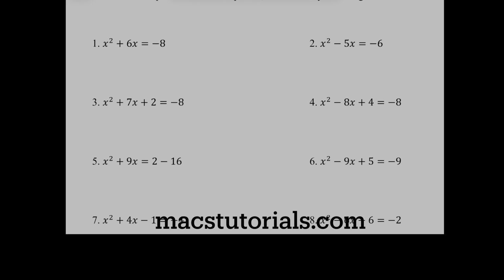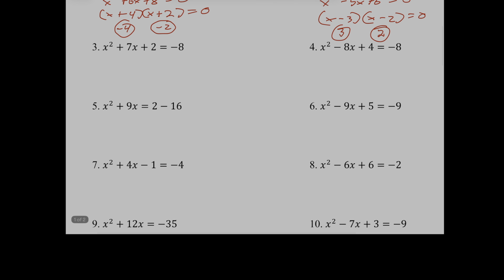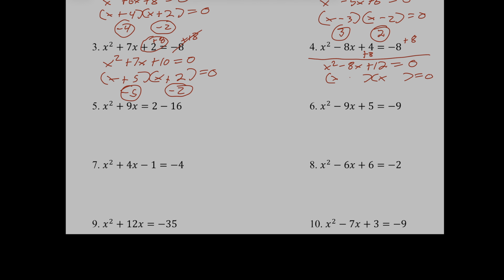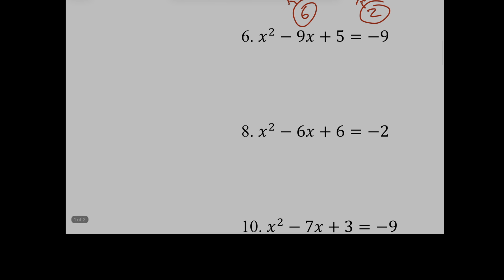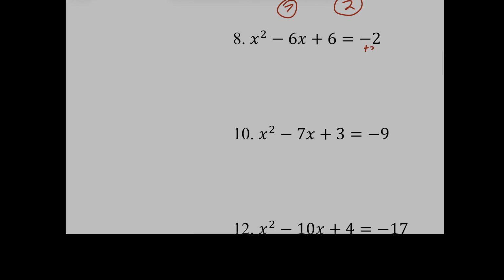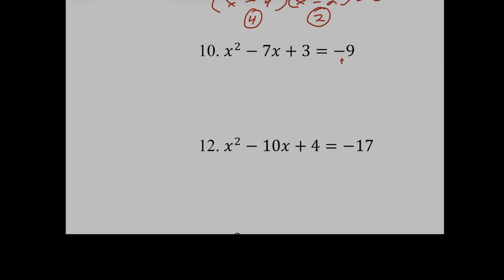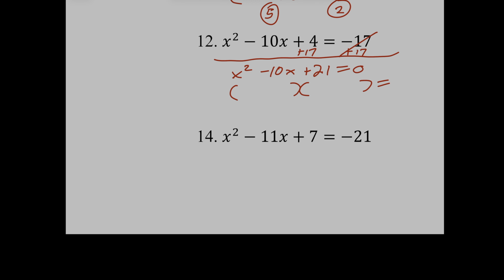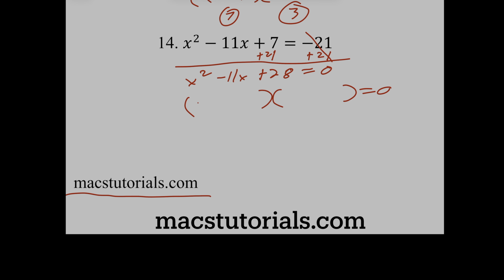2B. Solve By Factoring Into Binomials Practice B